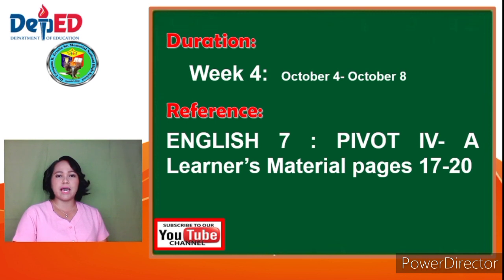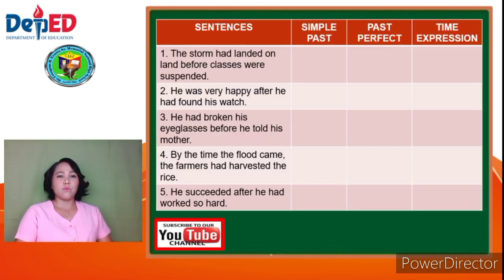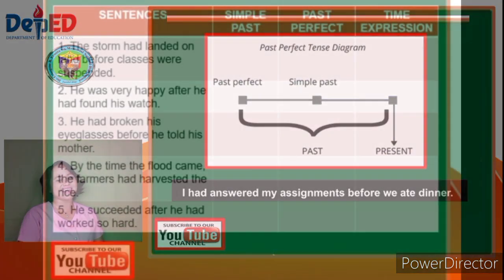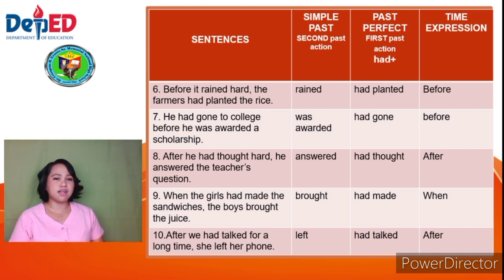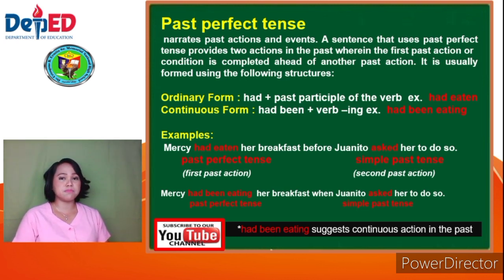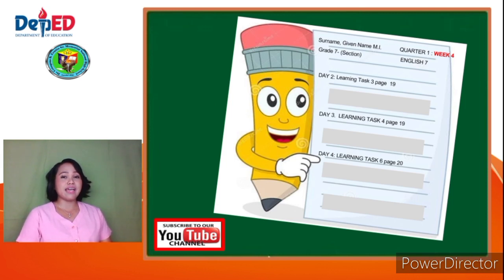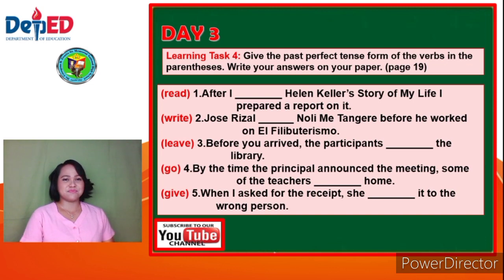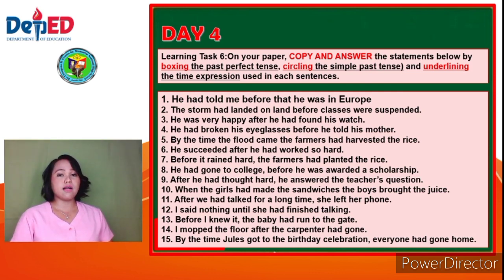GRADE 7 Q1 Week 4 | PAST and PAST PERFECT Tenses